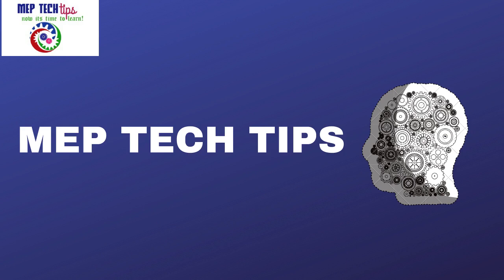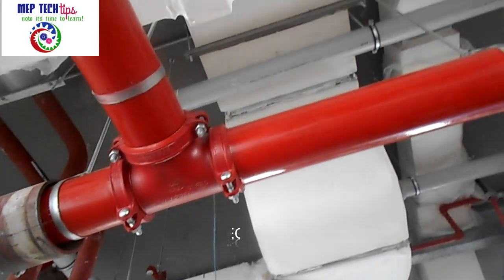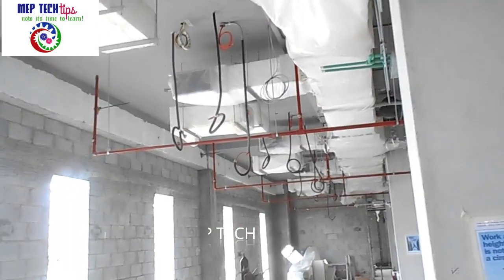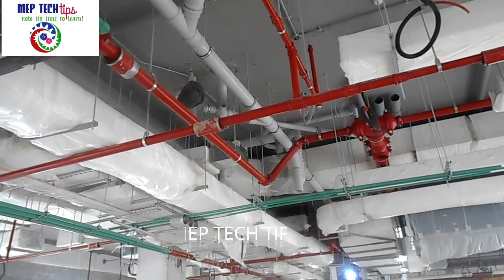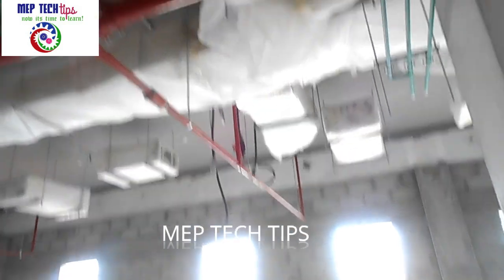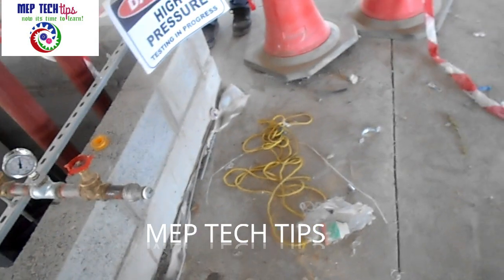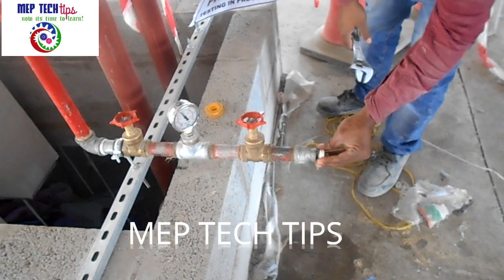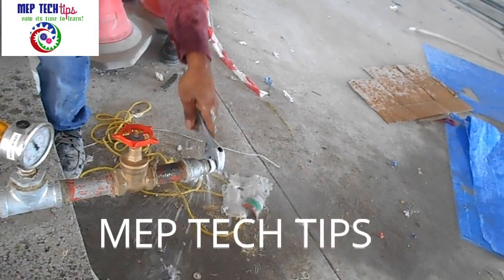Fire Fighting Pipe Pressure Test| Fire Fighting System| Fire Fighting Pipe Work| By MEP TECH TIPS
Learn In this video firefighting pressure test, How we did the fire fighting pressure test preparation from to end with consultant.

Material Used In Video
1. Pressure Pump
2.Gate Valves 1"
3. Pressure gauge calibrated
4. G.I Plug
5. Pipe Range

Other Related videos check the below links

By
MEP Tech Tips
MEPTECHTIPS